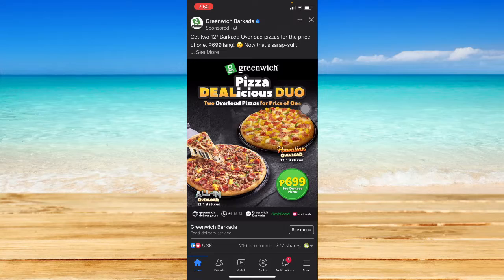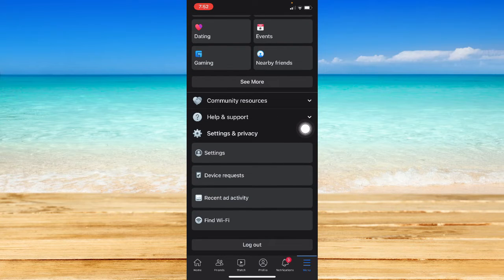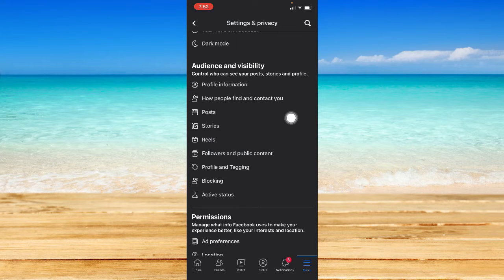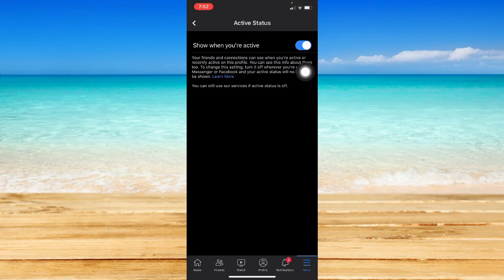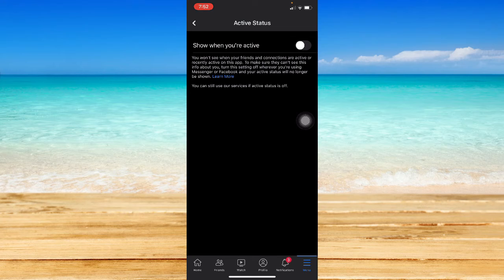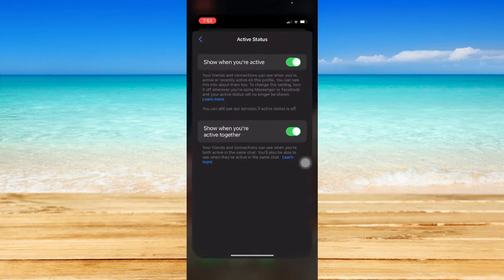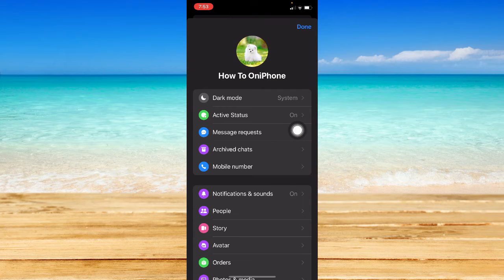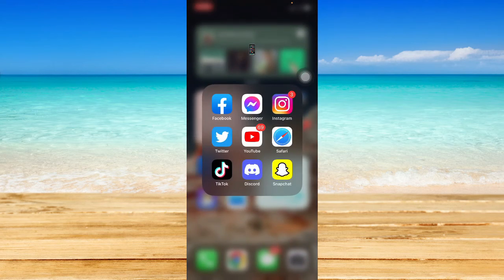How To Turn Off Active Status On Facebook